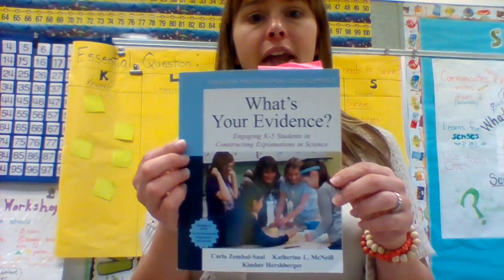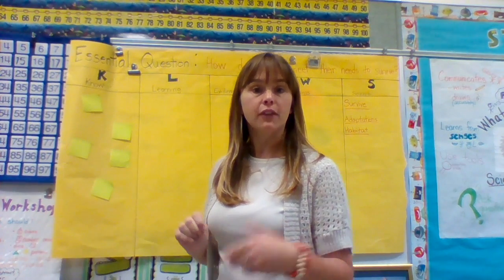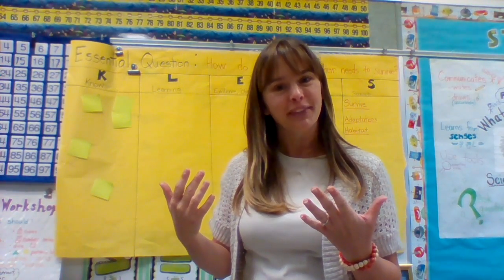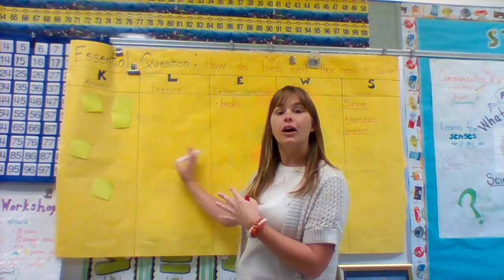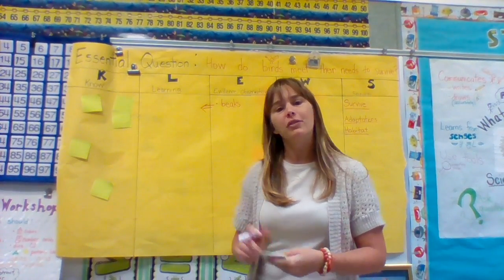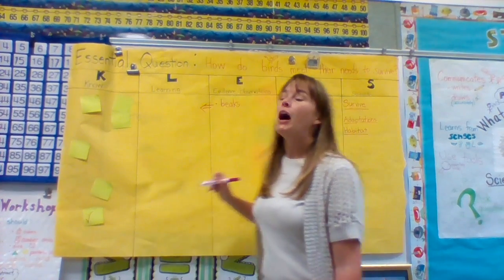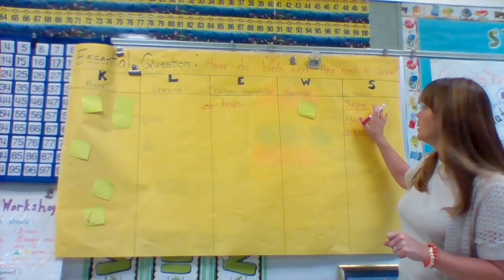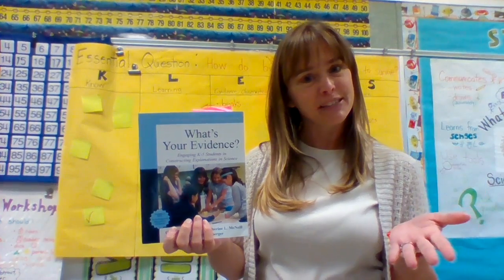KLEWS chart 101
This video walks you through the columns of the KLEWS chart with an example of how this might look in the classroom.  KLEWS charts were developed as science-specific KWL charts by Carla Zembal-Saul and her colleagues at the University of Pennsylvania.  It is a primary version of the more popular CER (Claims, Evidence, Reasoning) science anchor chart.